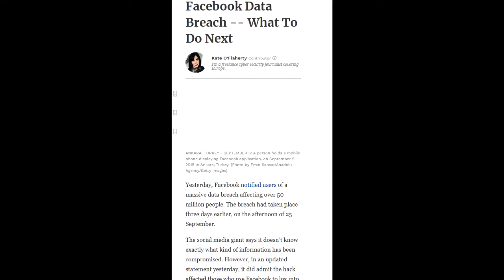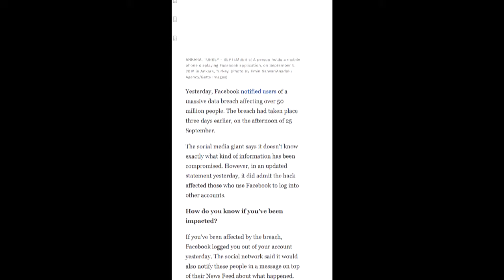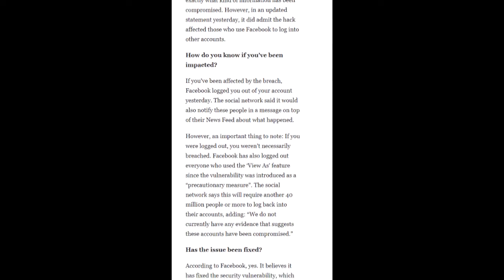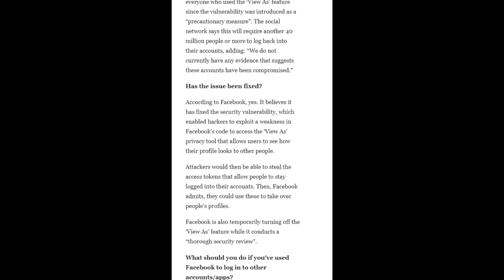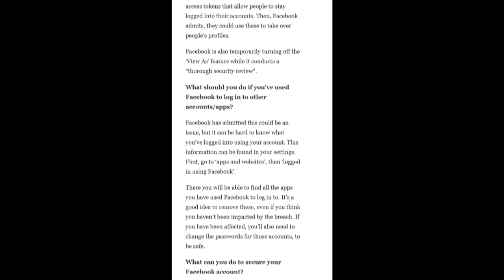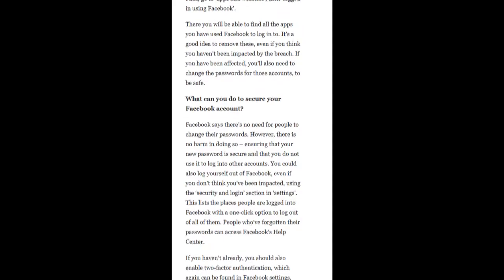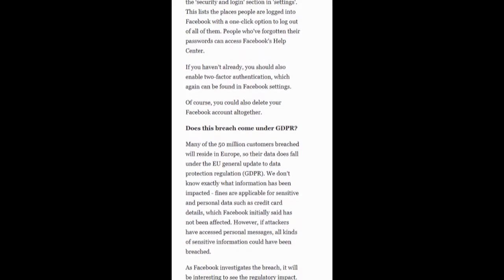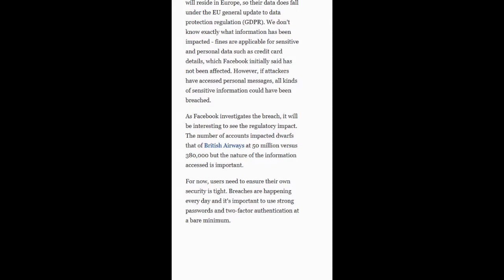Facebook Breach 2018 | Facebook Trends | 4th Week of September 2018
Watch here what's trending currently on different social platforms like, Google, Youtube, Reddit, Instagram, Twitter, Facebook.
On 4th Week of September 2018, it's Facebook's security breach which caused 50Million accounts getting hacked.

 If you can't find the video listed above, it probably means that the original video file was sent to me.

⯈Audio Sources

 If you can't find the audio listed above, it probably means that the original audio file was sent to me.

Submit your content and it might be shown in the next video!

The content and material on this video is edited and distributed without profit and serves only to amuse the viewer and give the latest news about social media trends..

Most content owners have been contacted and agreed to be posted on this channel, however, some are unreachable. If you are the content owner and want your content to be removed, get credited correctly or otherwise